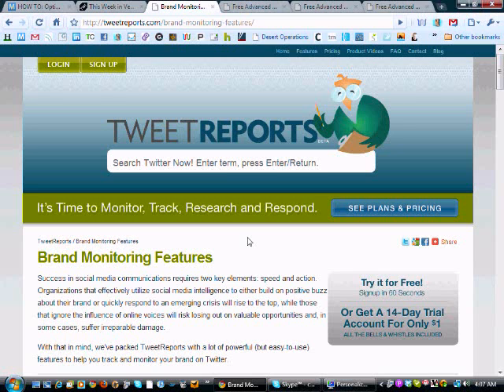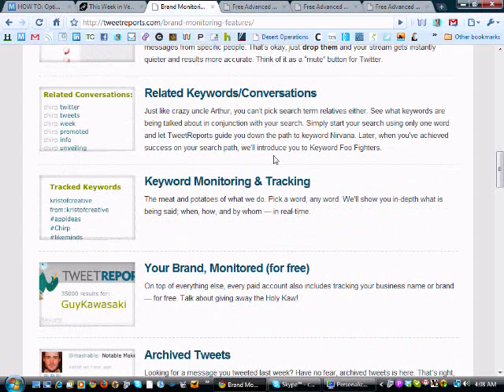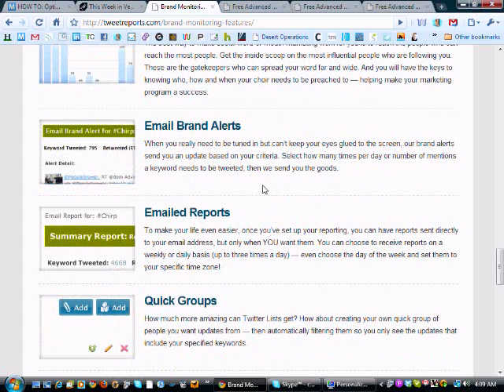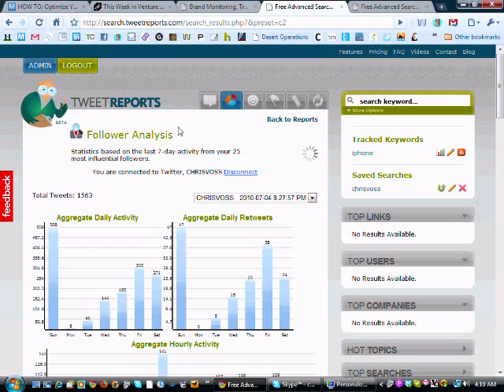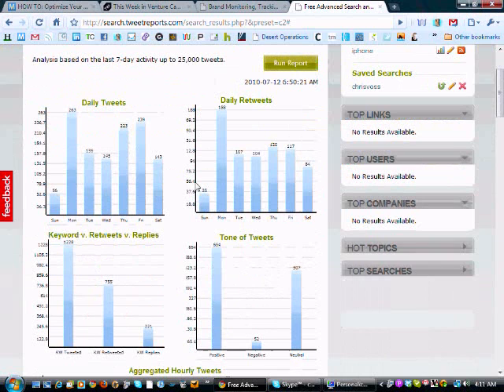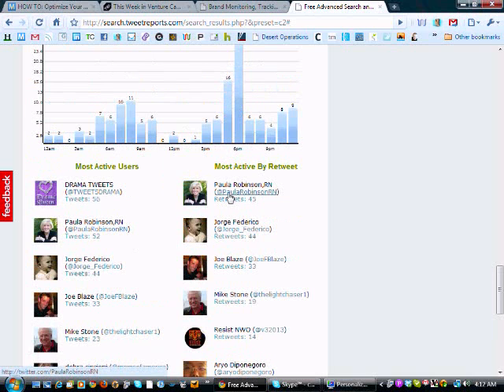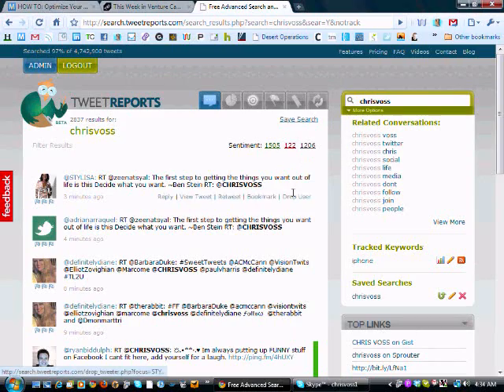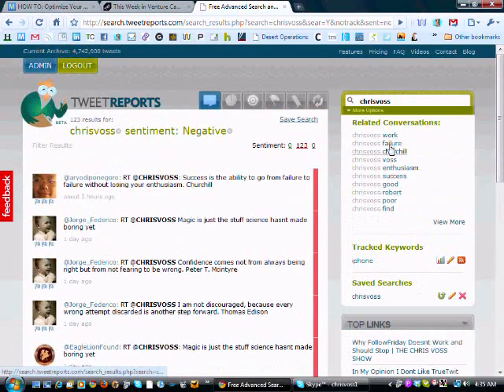TweetReports.com Review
You can follow the show accounts we publish podcasts at:

Goodreads.com/chrisvoss
LinkedIn.com/in/ChrisVoss
Twitter.com/ChrisVossShow1
Instagram.com/TheChrisVossShow